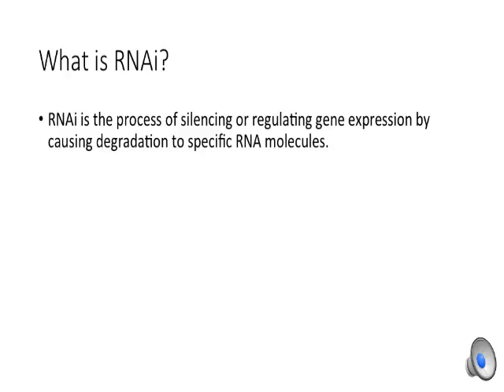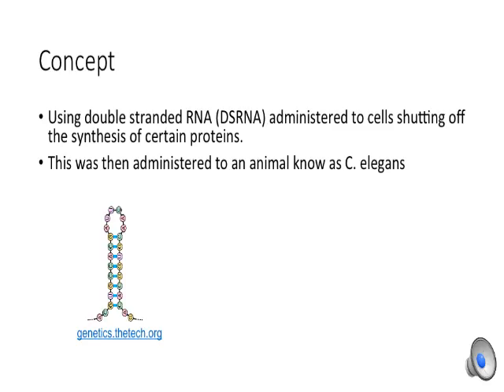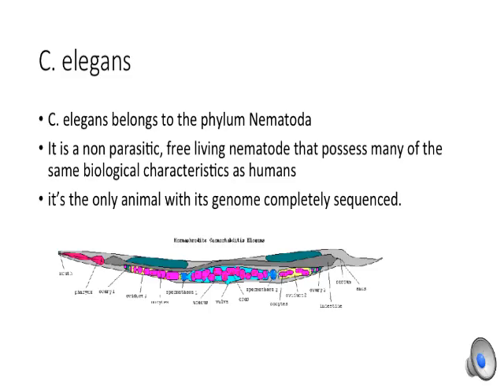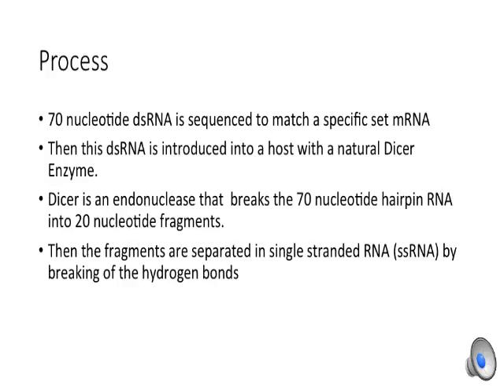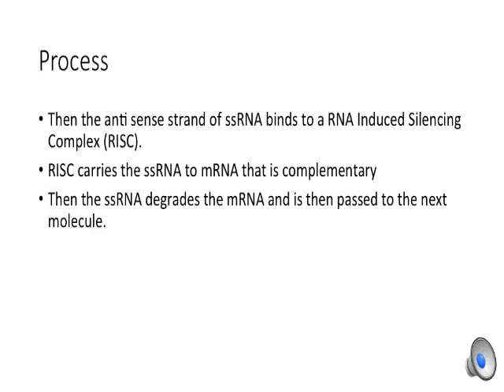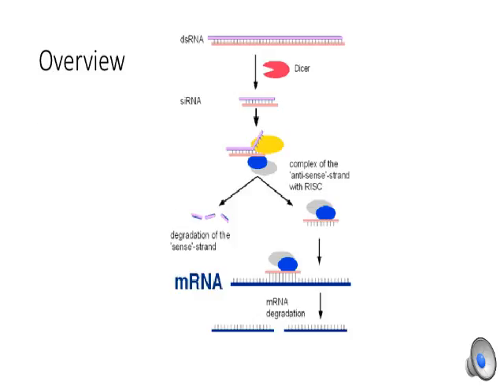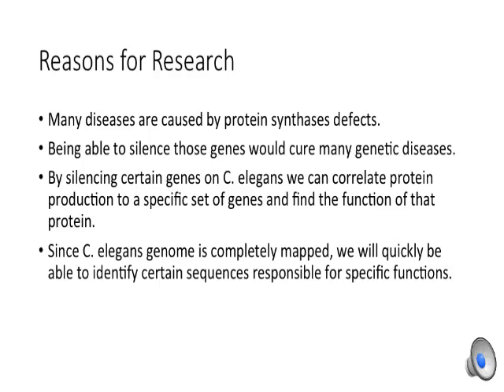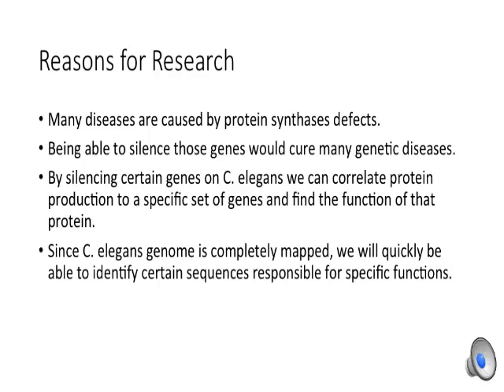RNAi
Abstract- RNAi stands for Ribonucleic Acid interference. This is the process of silencing or regulating gene expression by causing degradation to specific RNA molecules. The original frame work for this concept was tested on C. elegans. C. elegans are non-parasitic nematodes that share many of the same biological attributes as humans. During these experiments, the C. elegans were administered double stranded RNA (DSRNA) with the same sequence that matched the onc-22 gene. This gene is responsible for controlling twitching in this set of nematodes. This process requires sequencing 70 nucleotide DSRNA that matches a specific gene in the C. elegans host. Then using a natural endonuclease enzyme called Dicer, break the chain in 20 DSRNA fragments. The hydrogen bonds holding together the DSRNA are broken and Single stranded RNA (SSRNA) is formed. The SSRNA antisense strand is then bonded to mRNA a RNA Induced Silencing Complex (RISC). This brings the SSRNA to its complementary strand of MRNA. The SSRNA binds to the mRNA and degrades it. RISC with the SSRNA can be consistently transported from cell to cell silencing that specific gene throughout the body. The C. elegans began twitching in the specific area of administration. Next the nematode began twitching sporadically throughout its entire body. This proves the double stranded RNA silences genes responsible for producing proteins and that the double stranded RNA is systematically passed throughout cells.